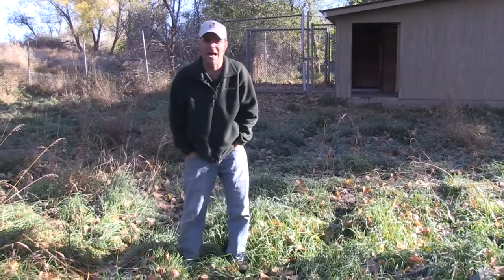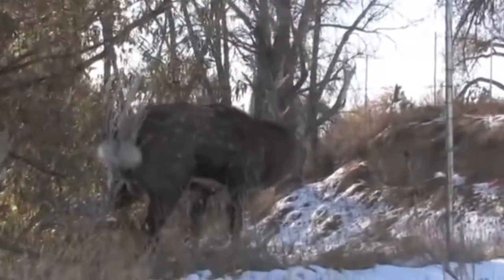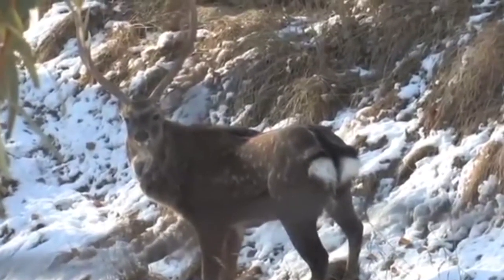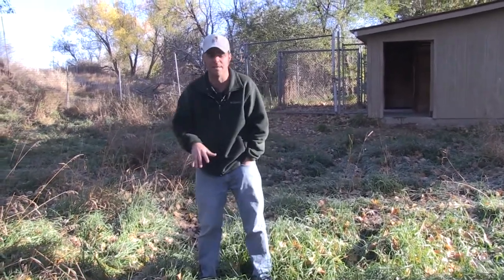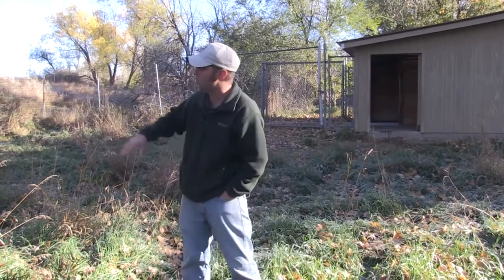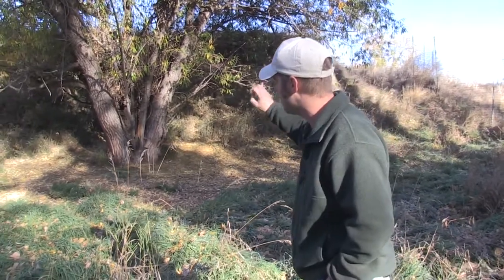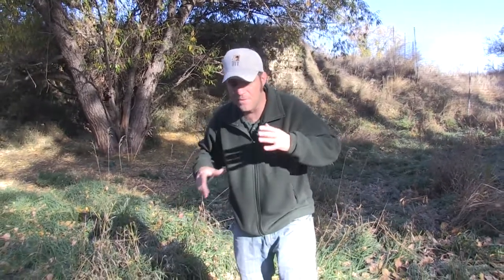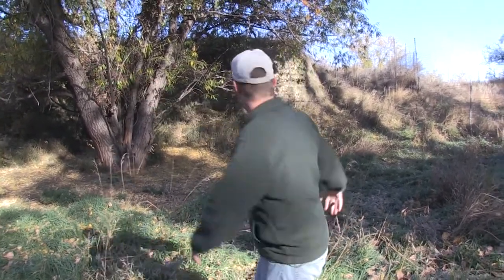For Rent: Who will move in to the zoo?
Jeff the Nature Guy talks about the loss of Rocket, the Sika deer at ZooMontana, and how the zoo will find the right animal to live in the exhibit.